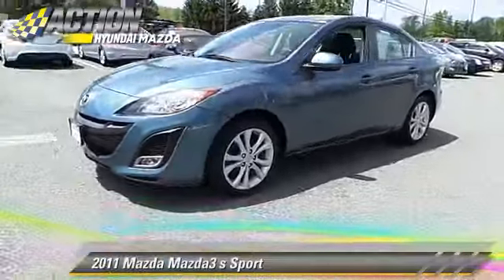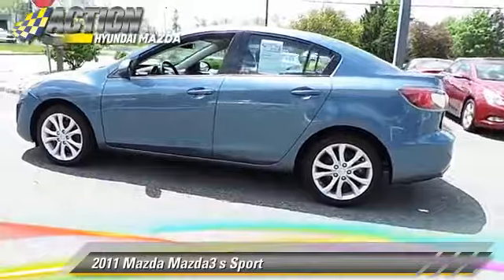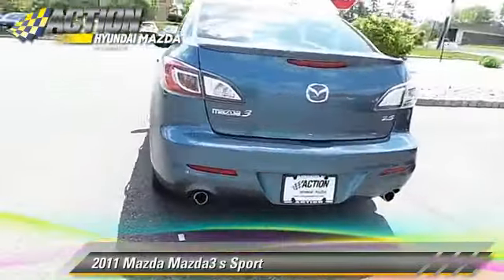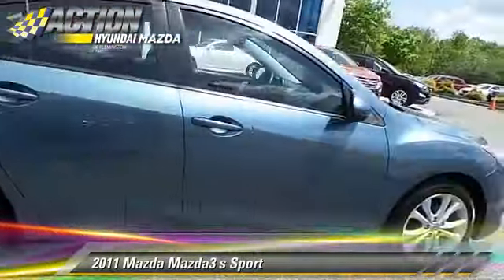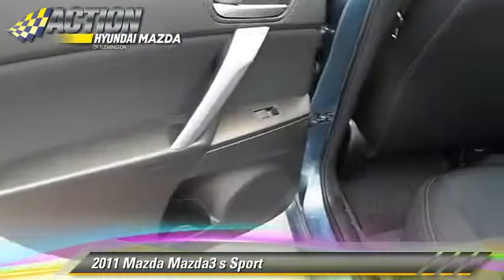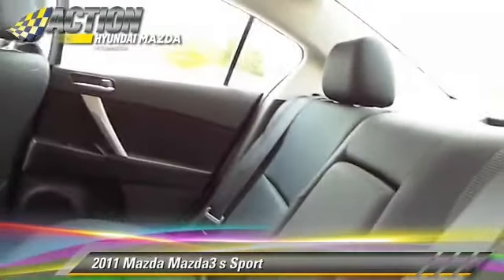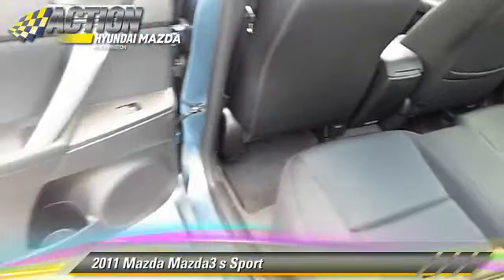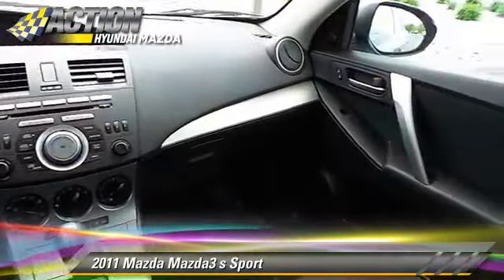Action Hyundai of Flemington-Mazda 31, Flemington NJ 08822 - 360800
[DFIN:3:3006194:U:2275:720E101F:dd35c3218d75636b7b7790f0ac98ed77]